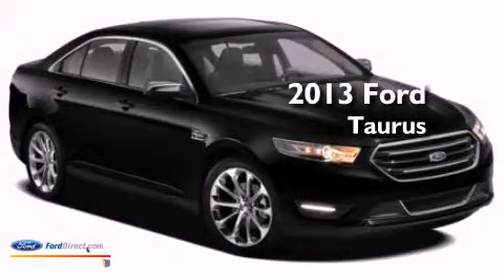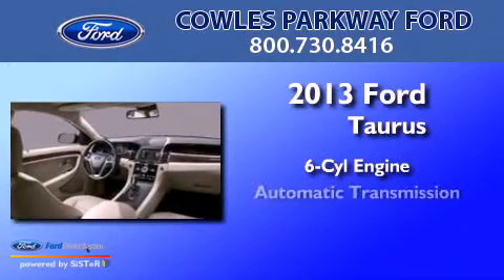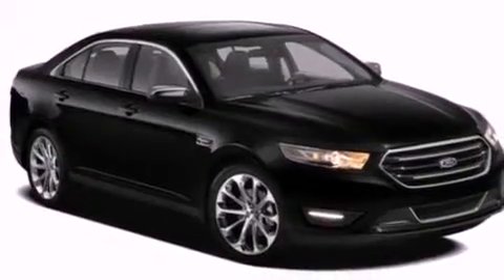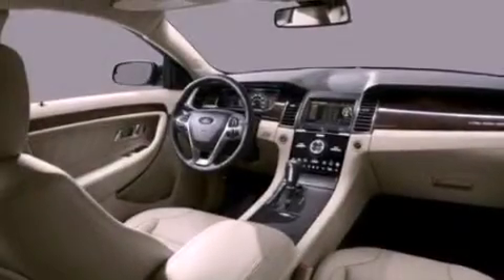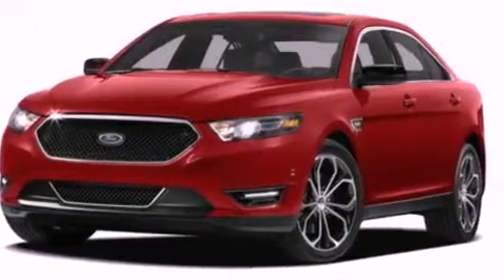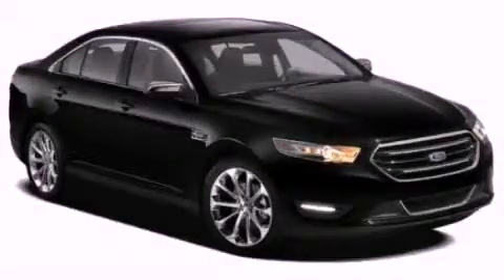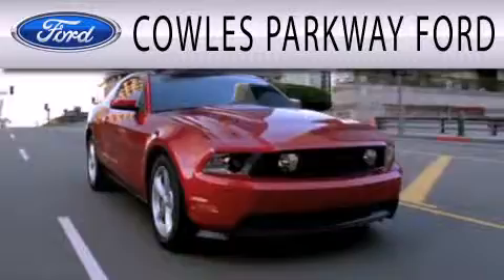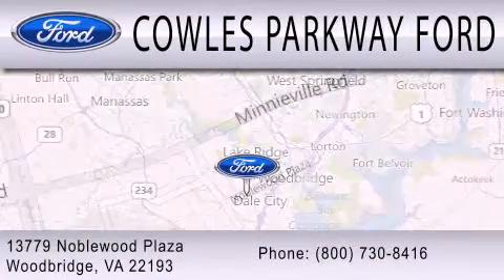2013 FORD TAURUS Woodbridge VA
Year : 2013
 Make : FORD
 Model : TAURUS
 Engine : 3.5L V6 24V MPFI DOHC FLEXIBLE FUEL
 Trans . : 6-SPEED AUTOMATIC
 Exterior : RUBY RED METALLIC

 Stock : 130031